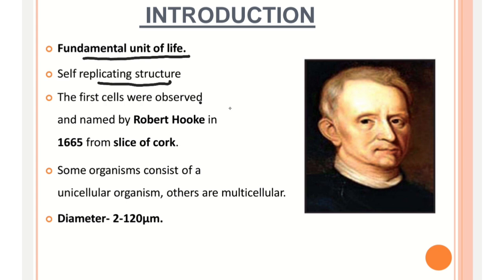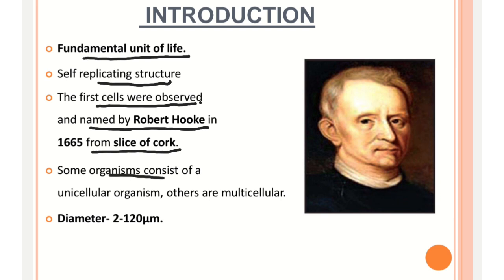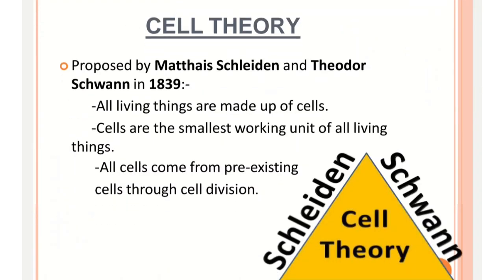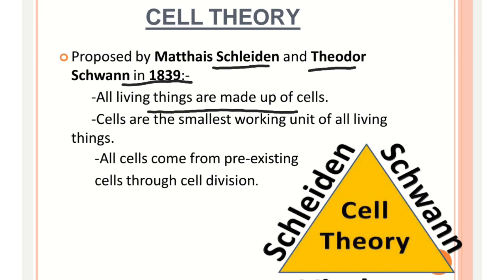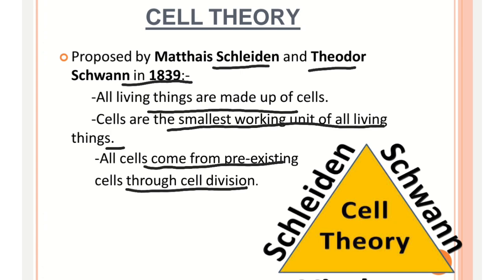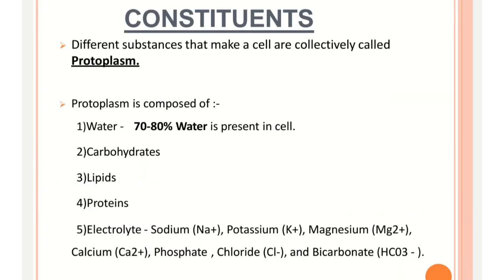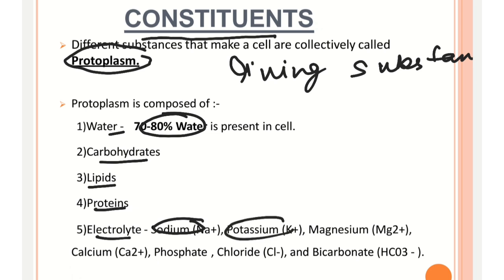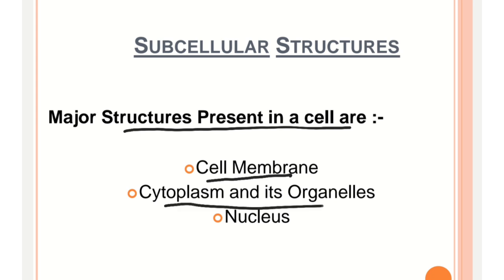The Fundamental Unit Of Life || Class 9th 🔥( Part 1 )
The Fundamental Unit Of Life || Class 9th 🔥